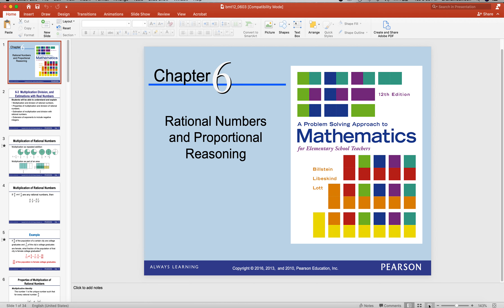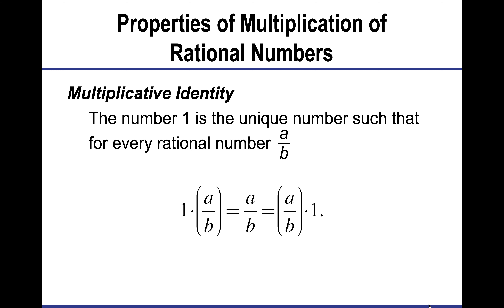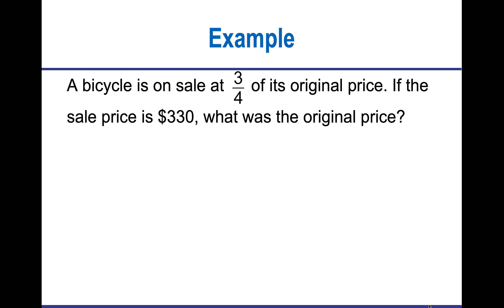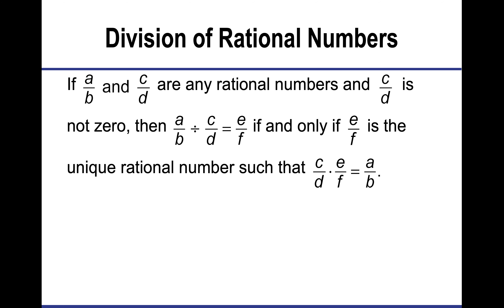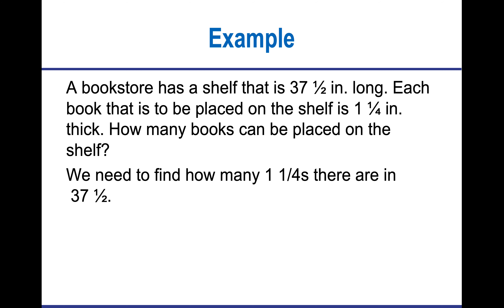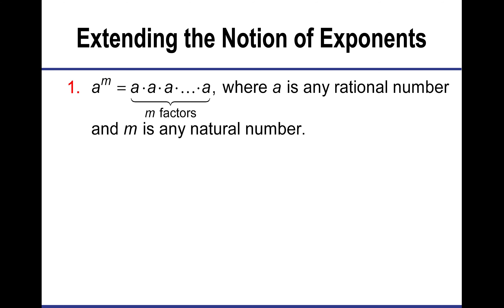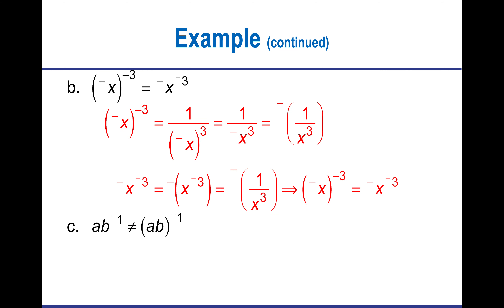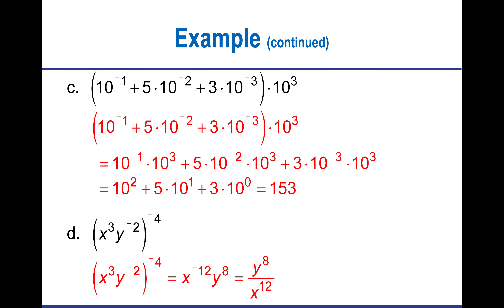GCU 150 Ch 6 Lecture 3